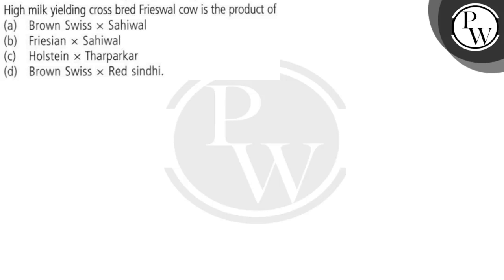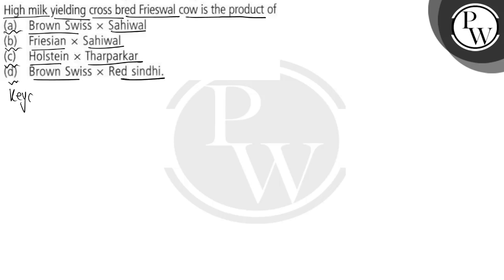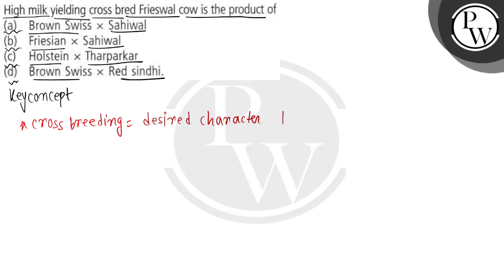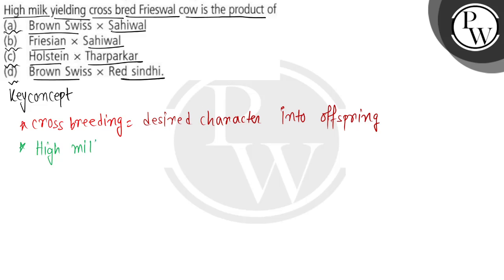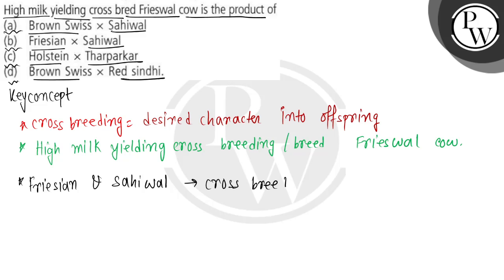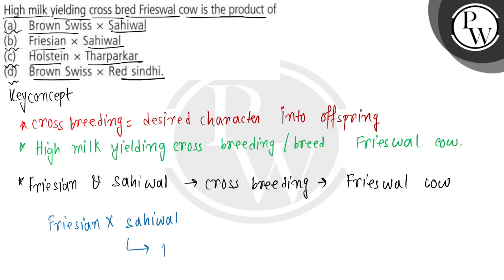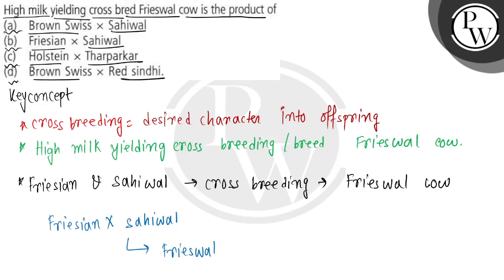High milk yielding cross bred Frieswal cow is the product of (a) Brown Swiss × Sahiwal (b) Friesi...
High milk yielding cross bred Frieswal cow is the product of
(a) Brown Swiss × Sahiwal
(b) Friesian × Sahiwal
(d) Brown Swiss × Red sindhi.